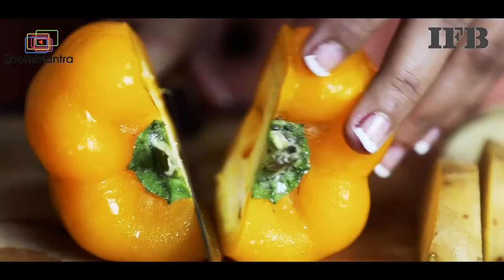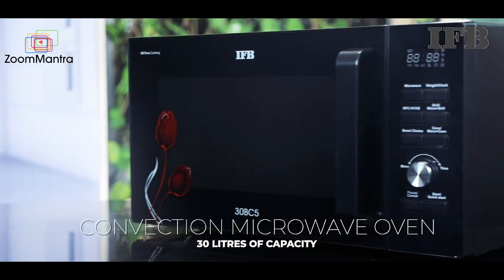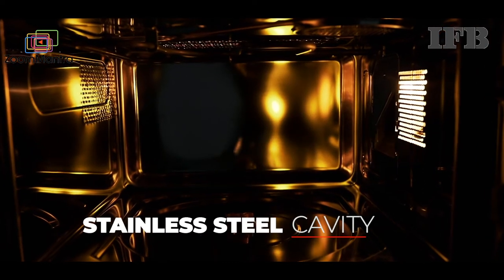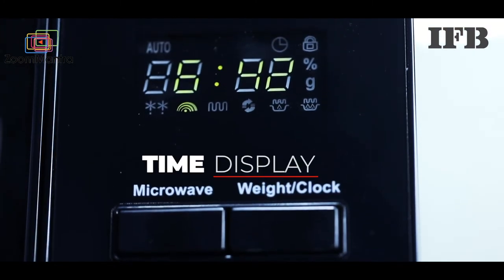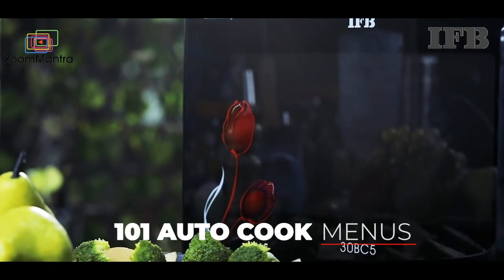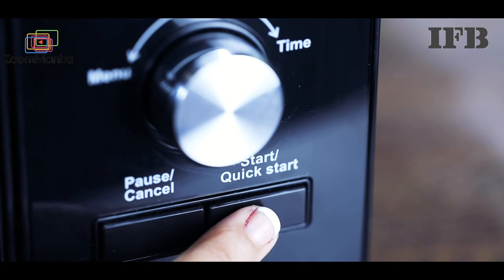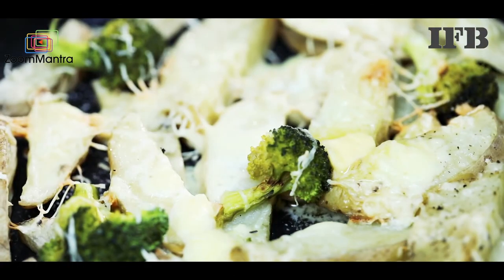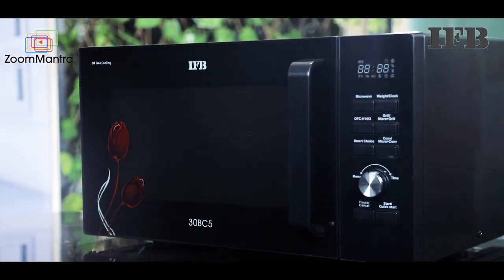IFB_Oven_Propper feature | Video ads Production Services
Unboxing Smart Gadgets | Product & Service Video ads Production Services | TV Commercials | Amazon explainer videos | Video ads making services | Video ads Production Services | Ad Videography service | Corporate Branding videos